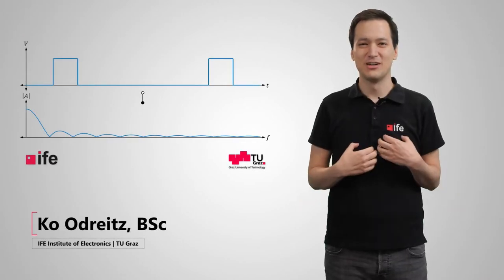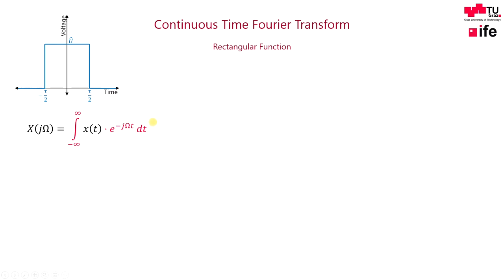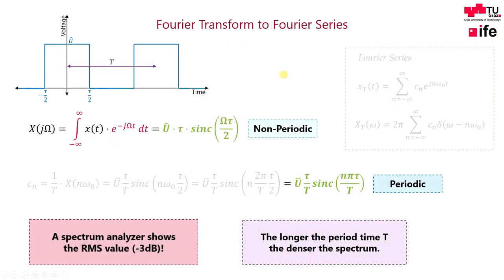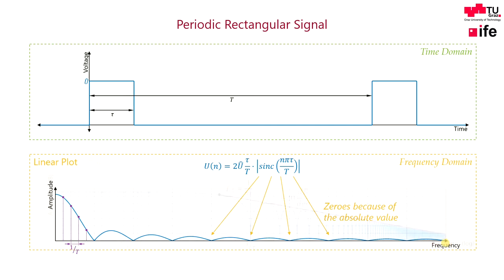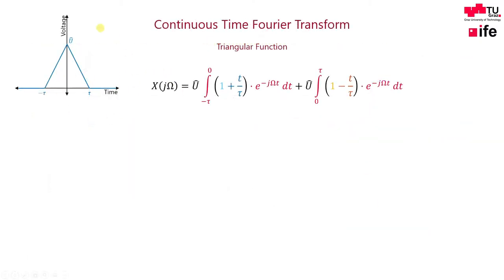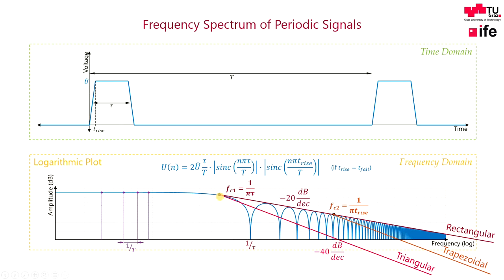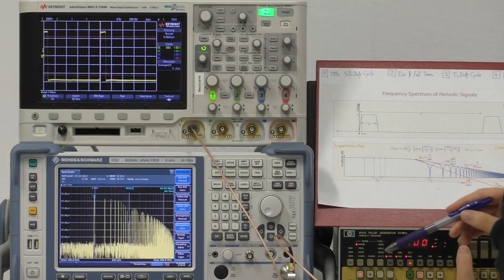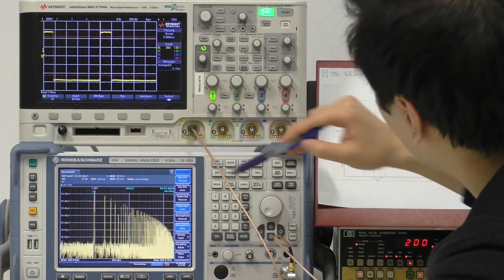Frequency Spectrum of the Rectangular, Triangular and Trapezoidal Signal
EMC problems usually occur at higher frequencies than the highest internal frequency. The reason for this is that any arbitrary signal can be composed of many single sinusoidal signals. Thus, a 20MHZ clock signal may cause problems at 100MHz. This video first shows how the frequency spectrum of a rectangular signal, triangular signal and trapezoidal signal looks mathematically. Afterwards, the determined formula is explained and proven in the laboratory.

Tutor: Ko Odreitz

00:00 - Intro
00:56 - Fourier
03:00 - Rectangular signal
04:38 - Triangular signal
05:48 - Trapezoidal signal
06:31 - Lab equipment
09:53 - Initial signal
11:53 - Rise & Fall times
13:44 - Any duty cycle
15:56 - 50% duty cycle
17:04 - RBW

Additional Links:
- Graz University of Technology (TU Graz)